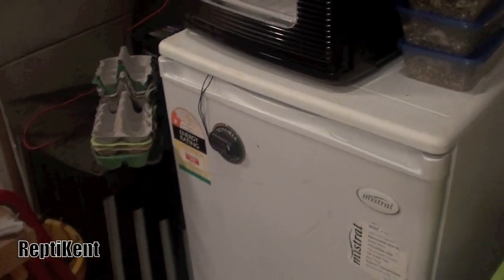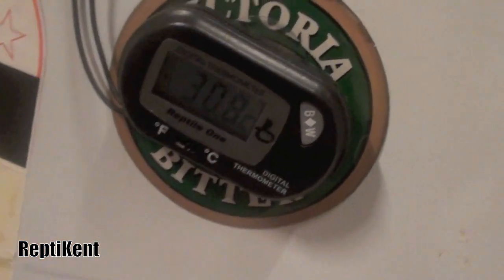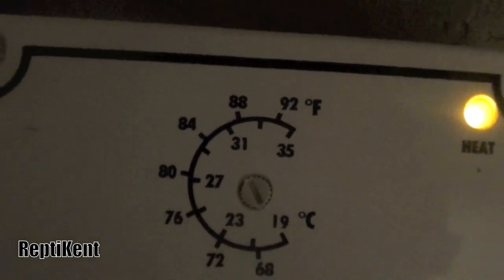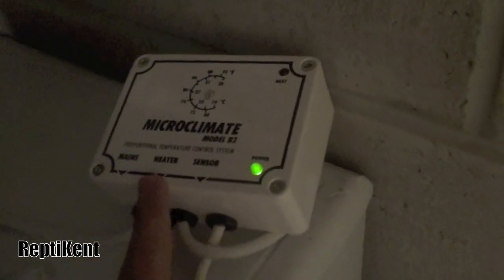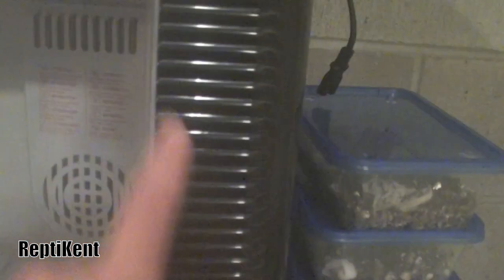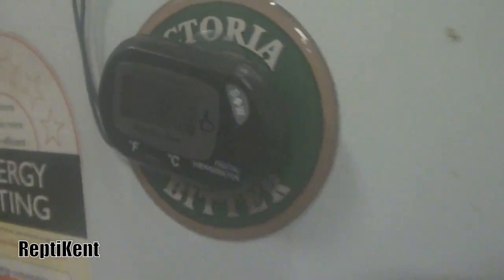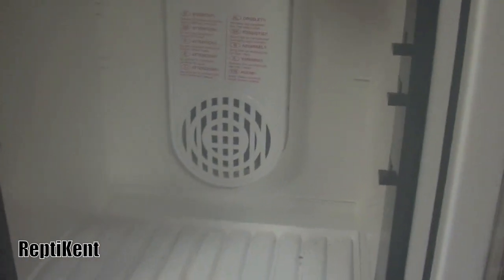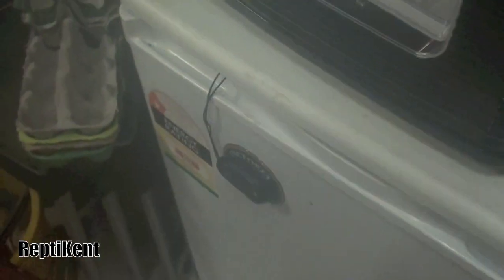How To Set Up A Homemade Incubator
Showing how to set up an egg incubator for your bearded dragons.